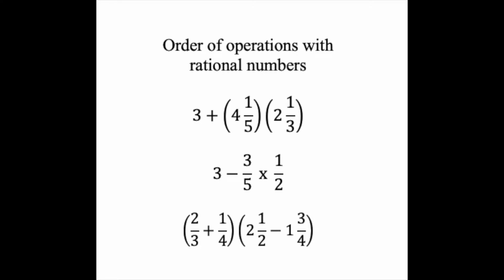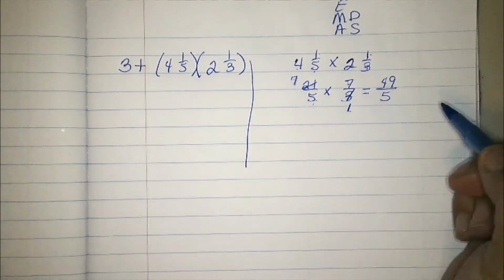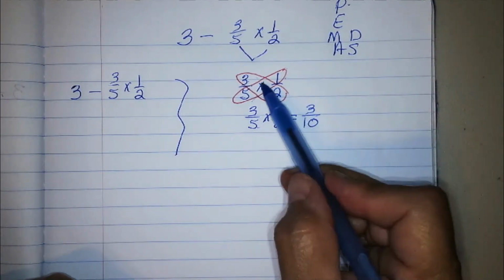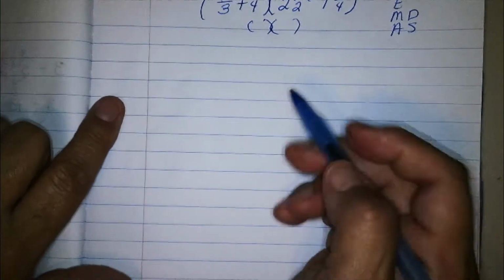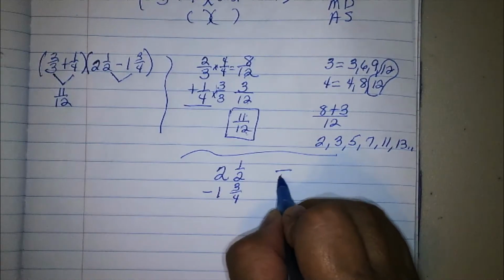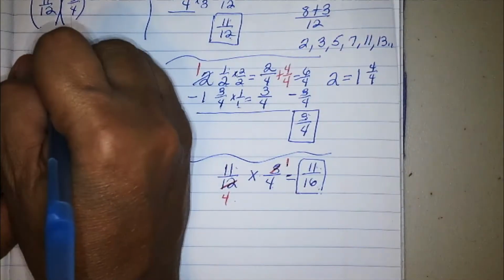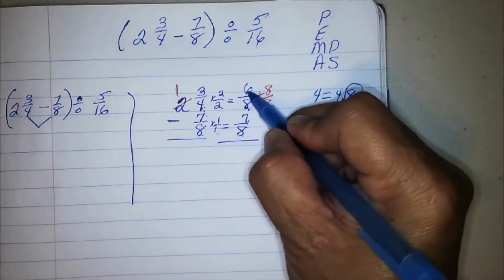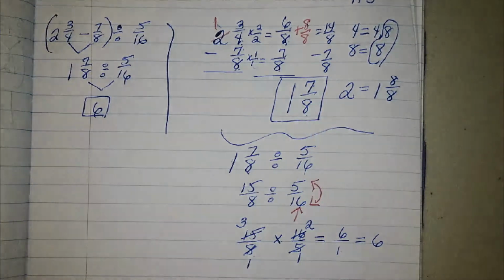Order of operations with rational numbers